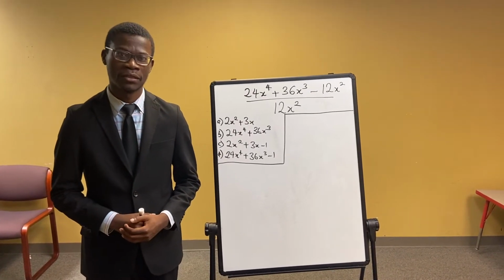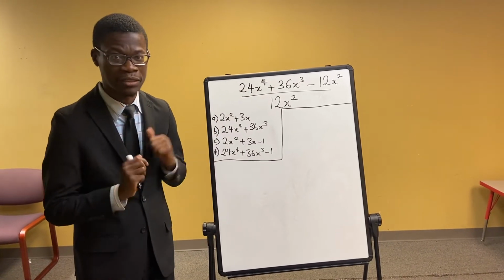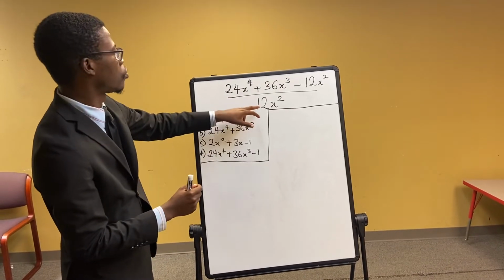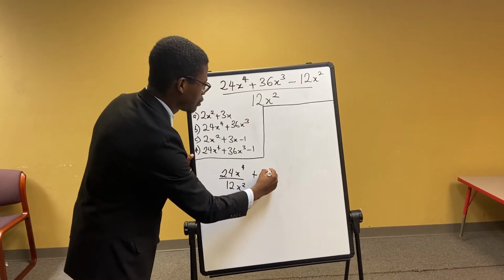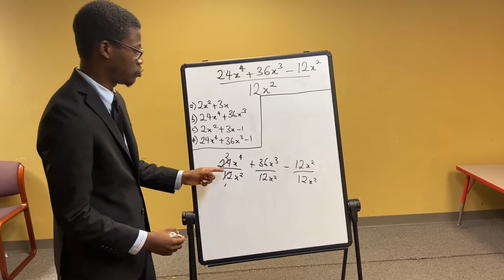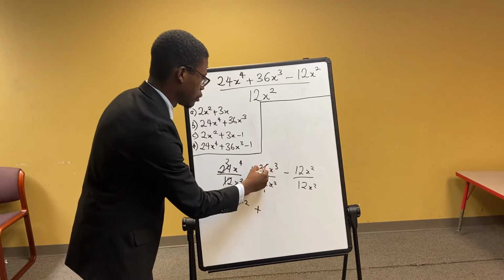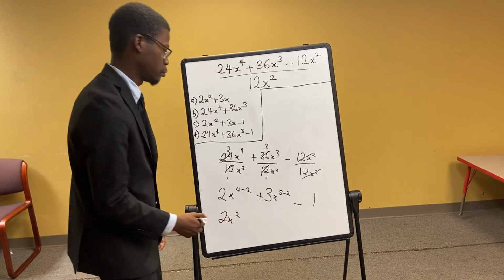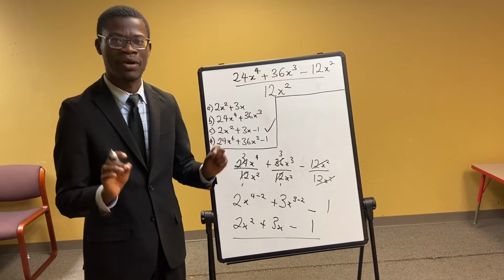SAT Math: Solve 20 Questions in 20 Days (Day 16)